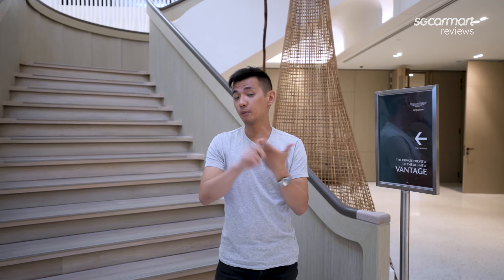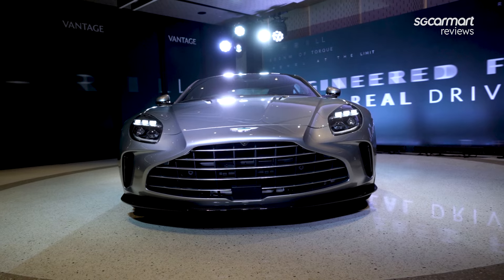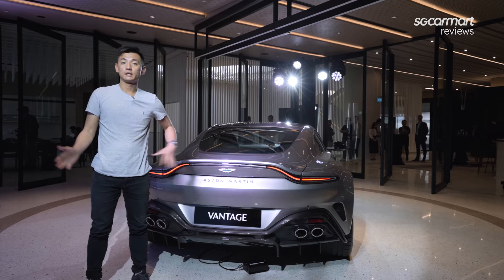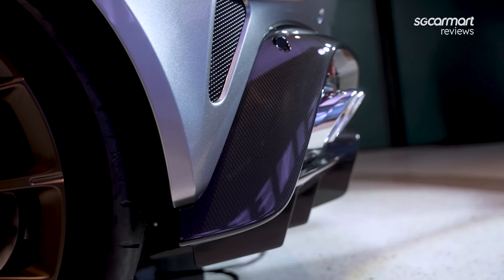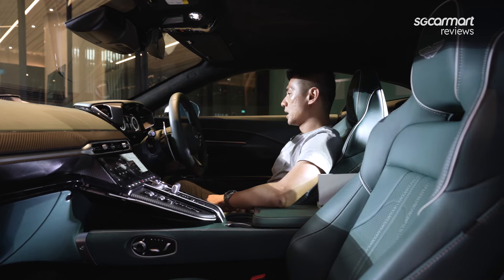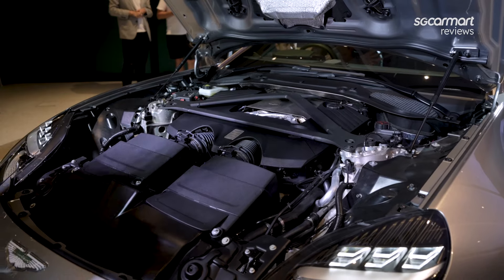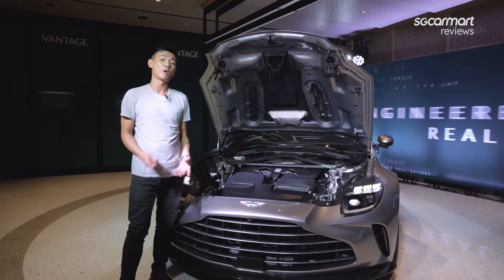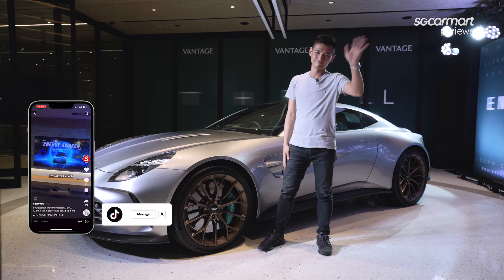First Look: Aston Martin Vantage | Sgcarmart Access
Faster and more focused than before, the new Aston Martin Vantage has landed in Singapore. Pushing 656bhp to the rear wheels, it will set you back more than $1 million bucks before COE and options.